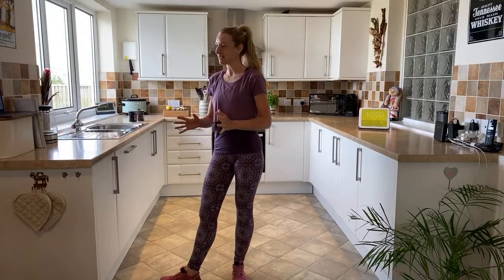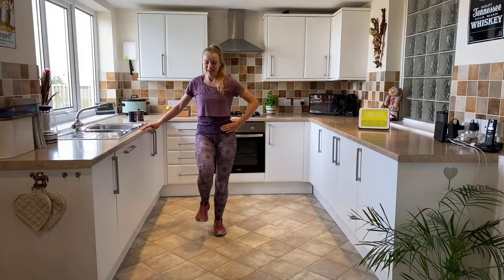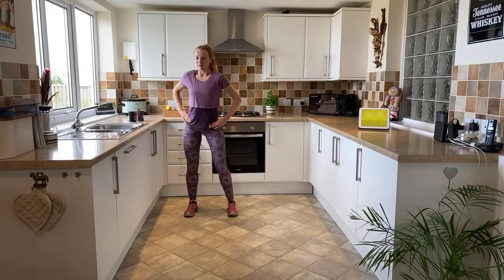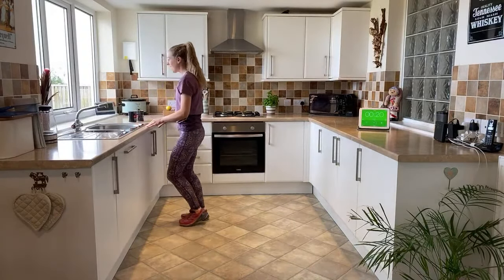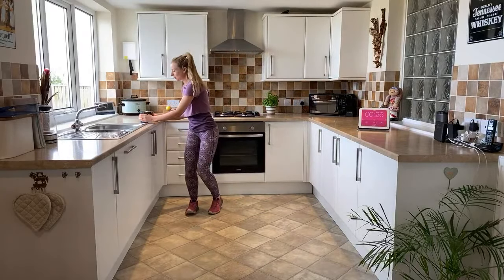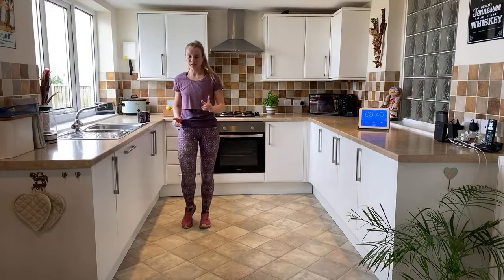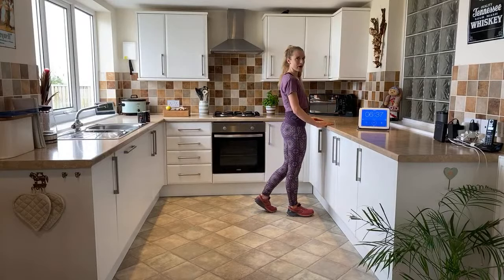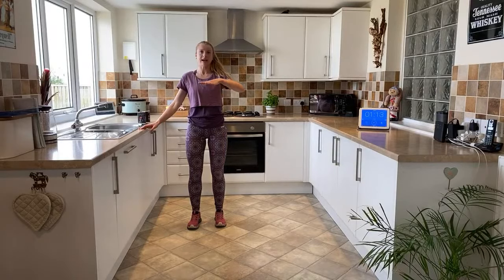30 minute Total Body Workout including Warm-up & Cool-down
Join me for a 30 minute Total Body Senior Workout. Yes, that's right, raising the heart rate, working on your balance and improving your muscular strength, mobility and flexibility all in one. This is suitable for everyone! Jump off that sofa and let's get exercising!
For optional weights you can use tins, water bottles or light Dumbbells or just your fists! There are different levels to work at so there is something for everyone :-) Why not try